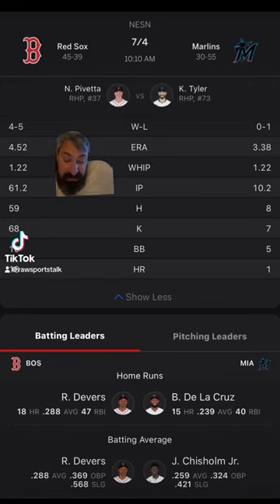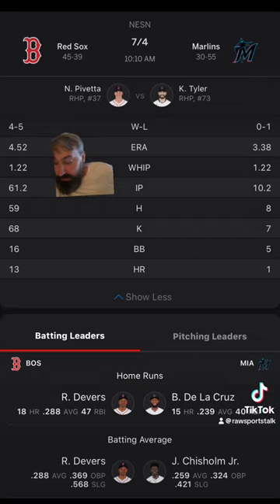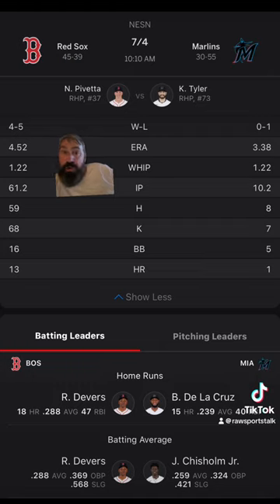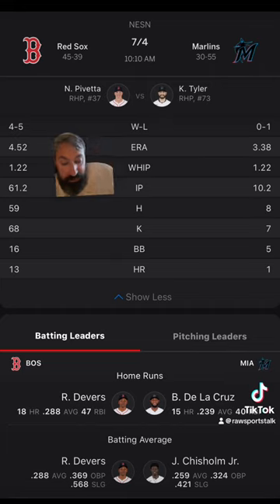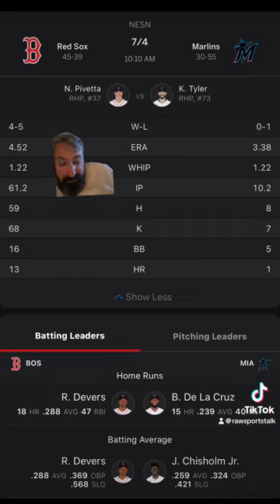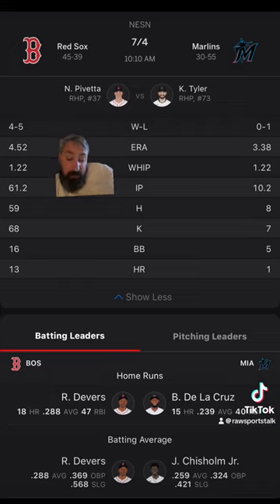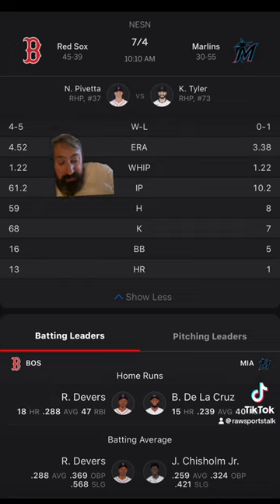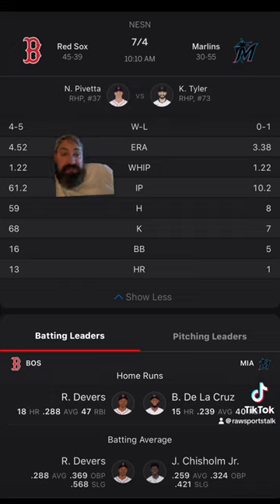Miami Marlins VS Boston Red Sox Free MLB Sports Betting Info 7/4/24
🔥 Welcome to Raw Sports Talk! 🔥

Are you ready to turn your passion for sports into profitable wins? Look no further because you've just stumbled upon the ultimate destination for sports betting enthusiasts! Whether you're a seasoned bettor or just starting out, our channel is your one-stop-shop for all things sports betting.

🏈🏀Our Content Includes: 🏀🏈

🔹 Expert Betting Analysis: Our team of seasoned sports analysts and handicappers break down the latest matchups, providing you with in-depth insights, stats, and trends to help you make informed betting decisions.

🔹 Winning Strategies: Discover a variety of proven betting strategies and tips that can give you the edge over the sportsbooks. From money management to live betting tactics, we've got you covered.

🔹 Weekly Picks: Get our expert's top picks for the week across various sports, including NFL, NBA, MLB,NHL,NFL and more. These picks are designed to increase your chances of cashing in on your bets.

🔹 Live Betting Experiences: Join us for live betting sessions where we analyze games in real-time, sharing our thoughts, predictions, and live bets. It's like having a betting buddy by your side!

🔹 Sportsbook Reviews: We'll help you navigate the world of online sportsbooks, providing honest reviews, bonus information, and tips on how to get the most value from your bets.

🔹 Community Interaction: We love hearing from our viewers! Join our vibrant community of sports betting enthusiasts in the comments section, share your thoughts, and engage in lively discussions.

🏆 Why Choose Raw Sports Talk? 🏆

🔥 Proven Track Record: Our channel has a proven history of delivering winning betting advice, and we have the results to back it up. We've helped countless viewers achieve their betting goals.

🔥 Transparency: We're committed to 🔥 Welcome to Raw Sports Talk! 🔥

🏈🏀Our Content Includes: 🏀🏈

🔥 Transparency: We're committed to transparency in our betting processes. We share our wins and losses, and our long-term goal is to help you build a sustainable bankroll.

🔥 Educational Content: We believe in empowering our viewers with knowledge. We'll teach you how to make smart bets, manage your bankroll, and avoid common pitfalls.

🔥 Join the Winners: Many of our viewers have turned their sports knowledge into substantial profits. Are you ready to join the ranks of successful sports bettors?

Don't miss out on the opportunity to elevate your sports betting game and increase your chances of winning big.

Remember, sports betting should be fun and responsible. Bet with your head, not over it. Gamble responsibly, and if you or someone you know has a gambling problem, please seek help.

Thank you for choosing Raw Sports Talk as your trusted source for sports betting insights and strategies. We can't wait to embark on this exciting journey with you!